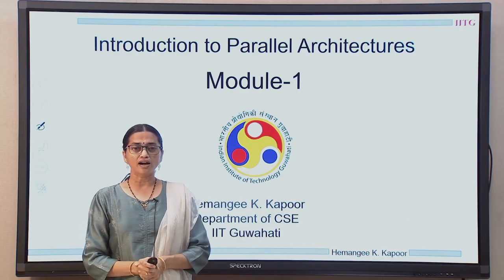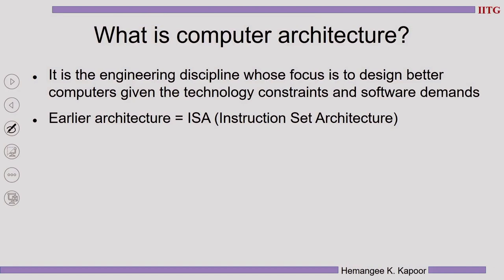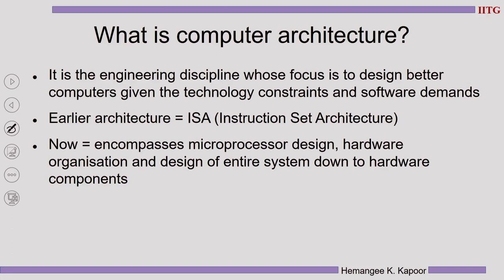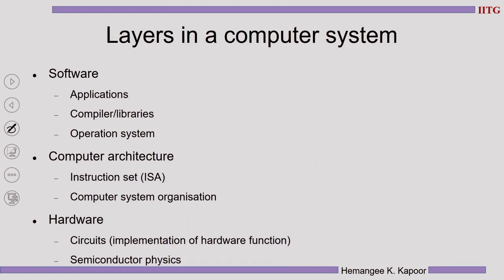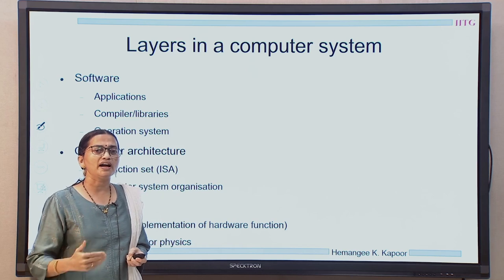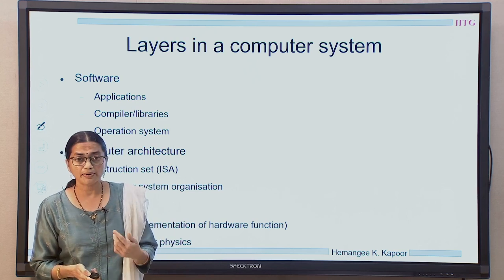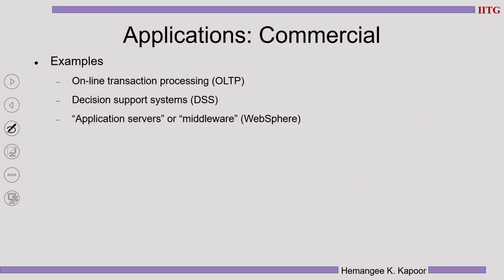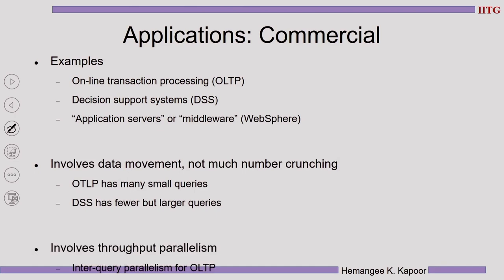Lec 1: Why do we need parallel architecture ?